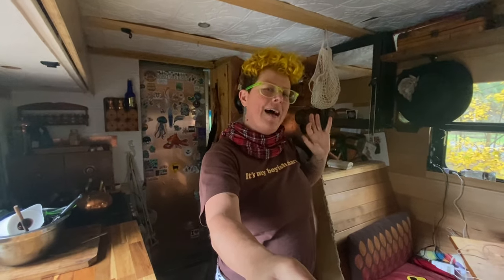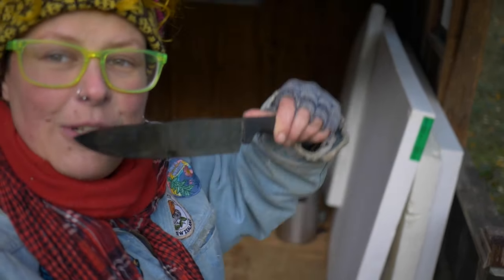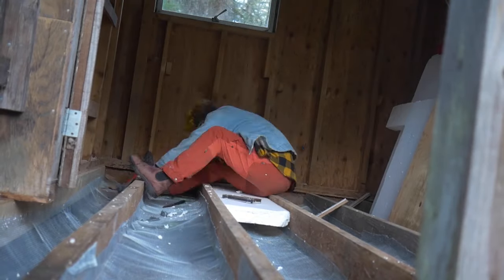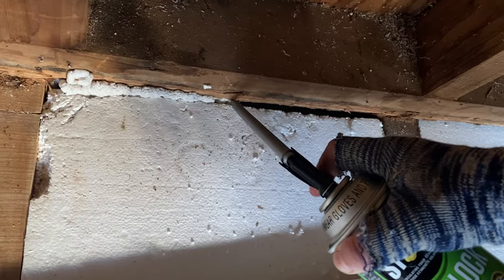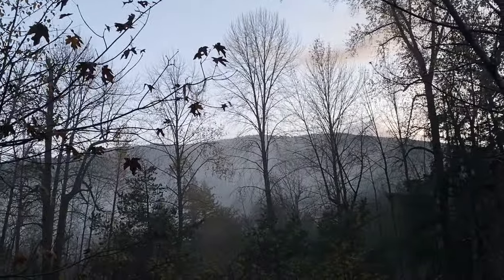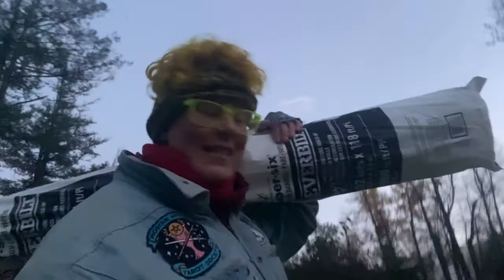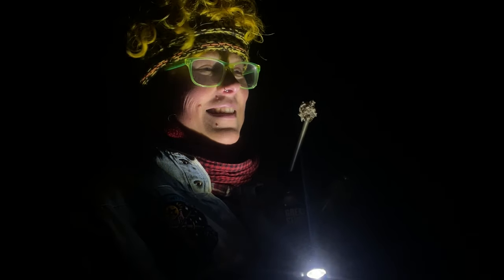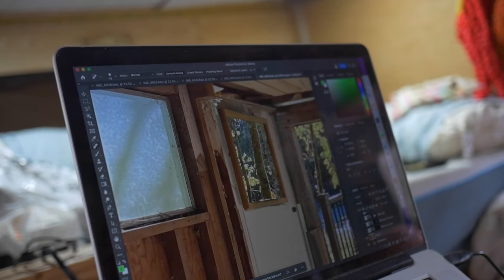Off grid Cabin Build - Episode 5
Join me at the Cabin in the woods, my Tiny House build
I really wanted to show you my interior design plans of the interior of the cabin and decided to experiment with Photoshop AI generative fill - with mixed results.